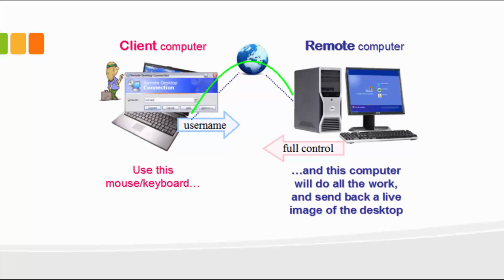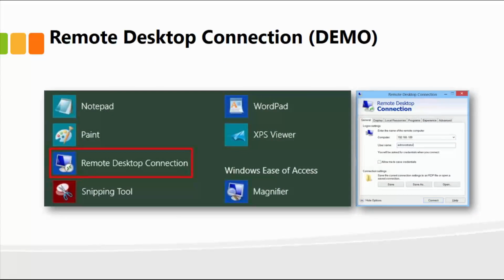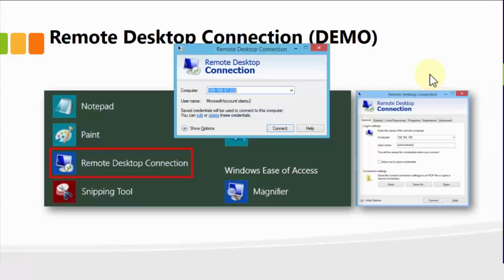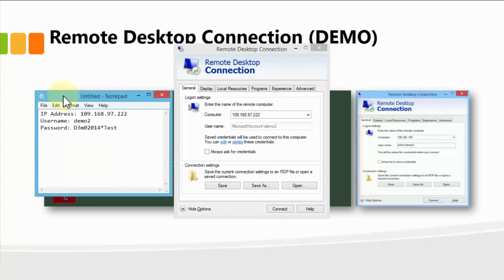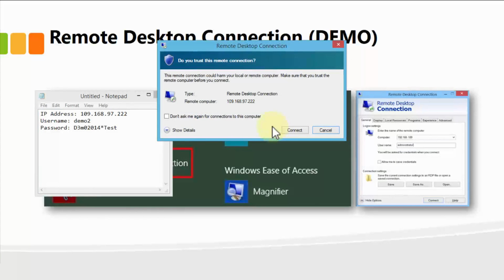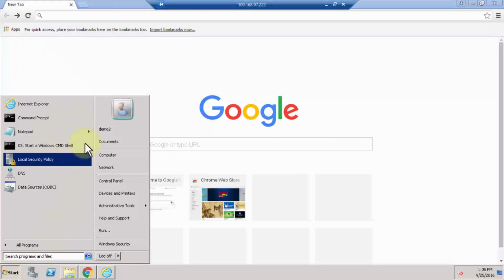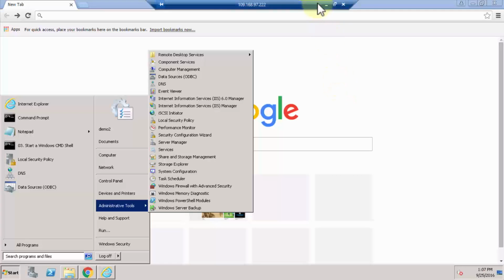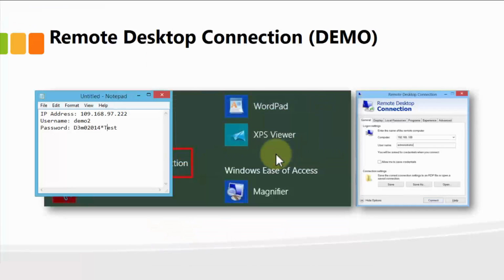Remote Desktop Services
In this lesson you will learn all about remote desktop services and how to use it, and make a connection using Windows